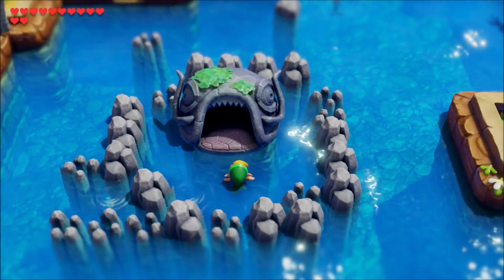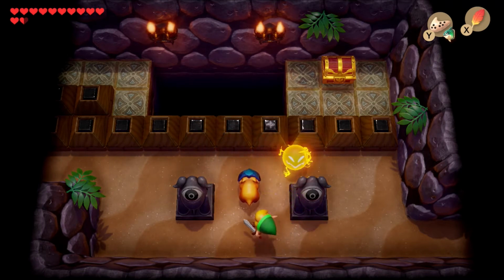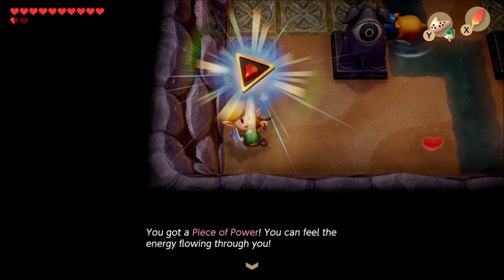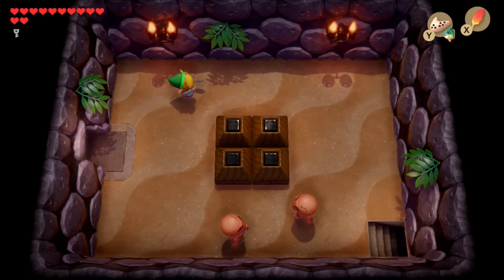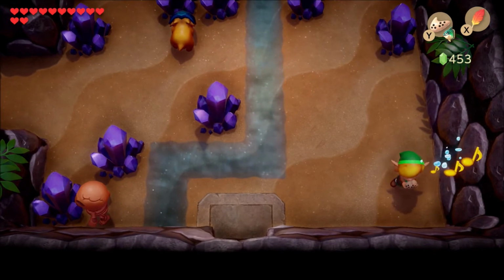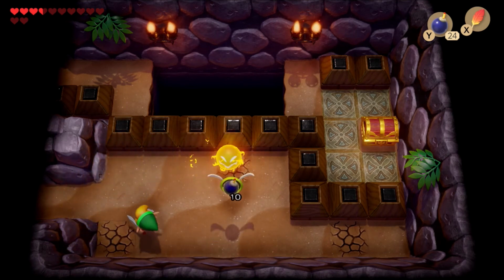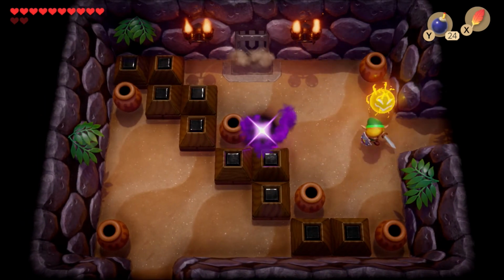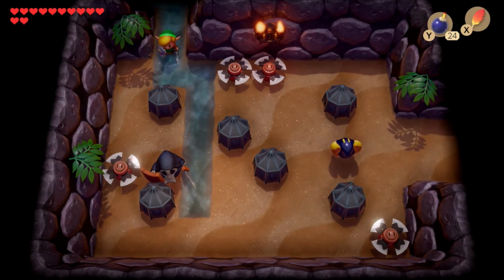Ryan Plays The Legend of Zelda: Link’s Awakening #14 - Catfish's Maw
Lin enters Catfish's Maw . On his quest to wake the Wind Fish